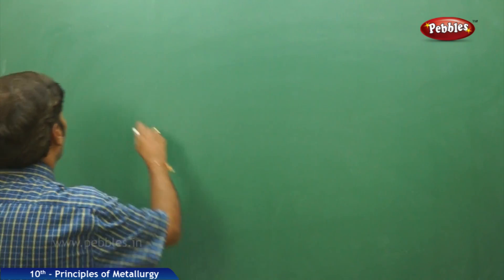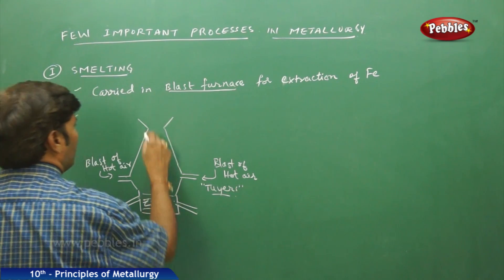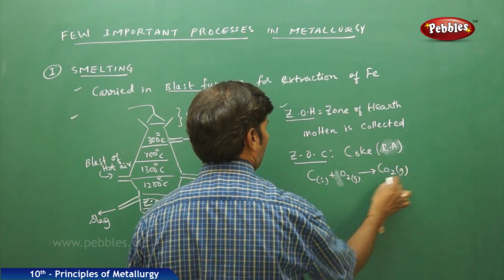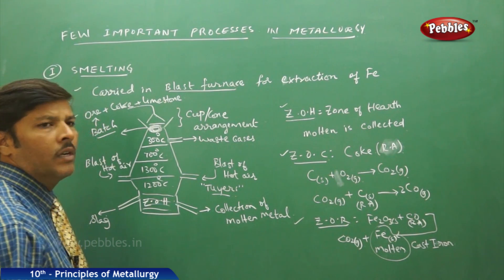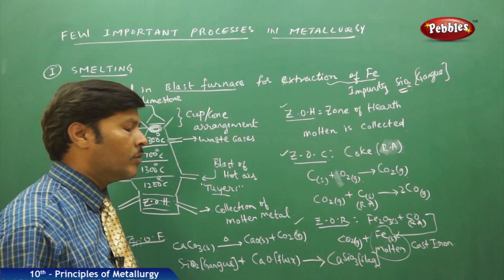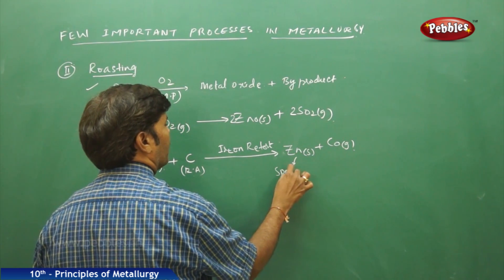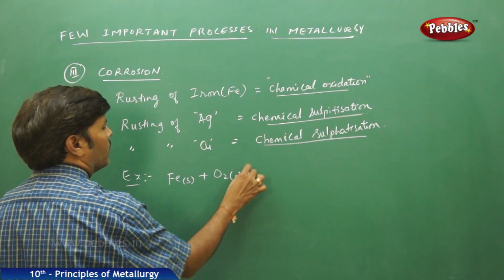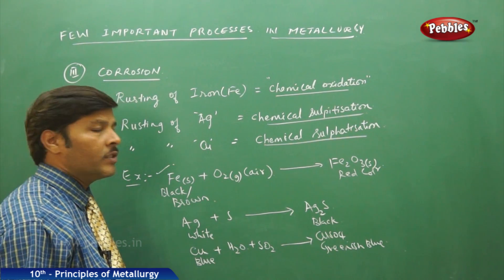Important Processes used in Metallurgy: Principles of Metallurgy | Chemistry | Science | Class 10